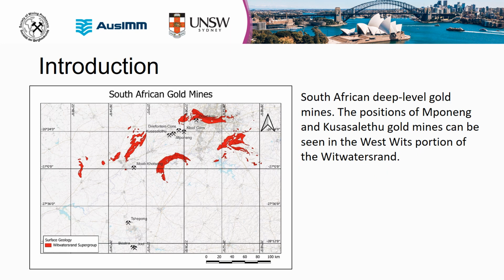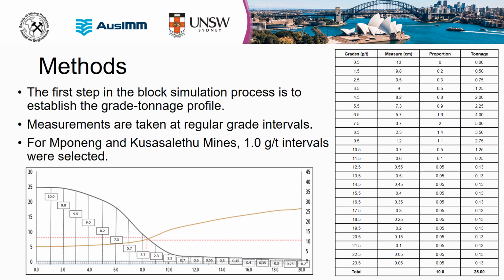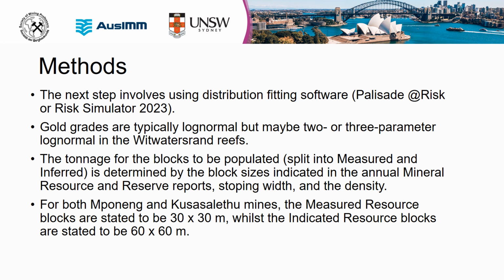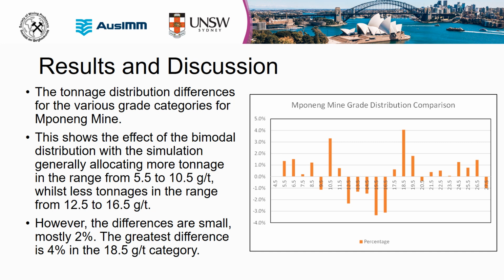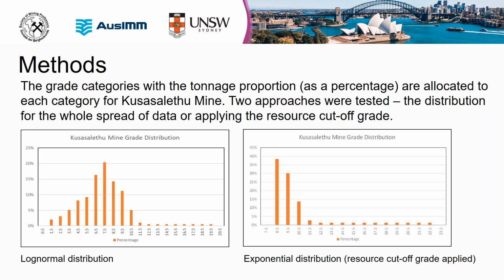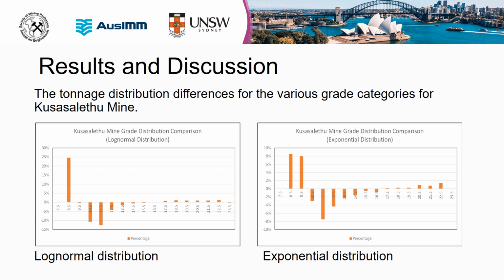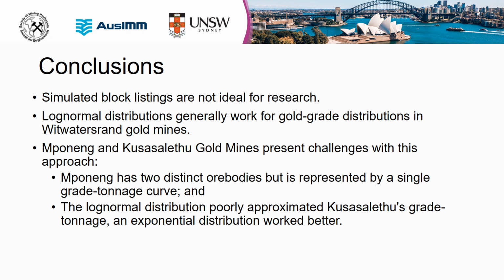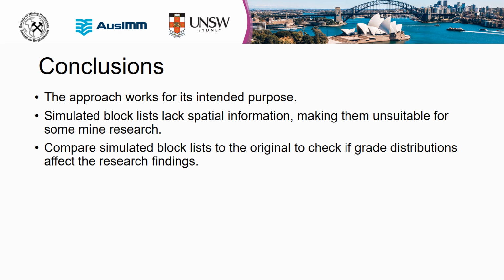SOMP2024 Birch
Simulating Mineral Resource Block Listings for Narrow, Tabular Gold Deposits, C Birch, WITS, South Africa